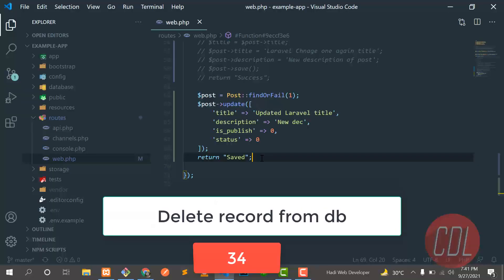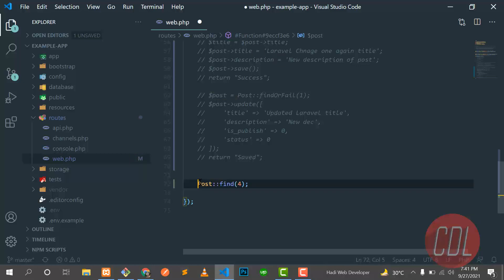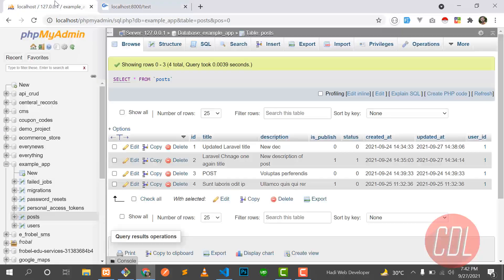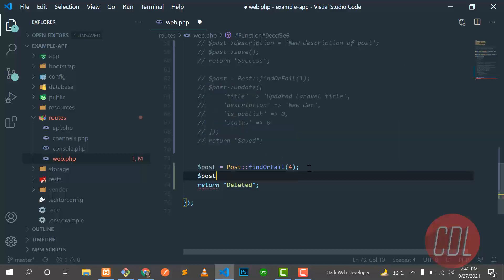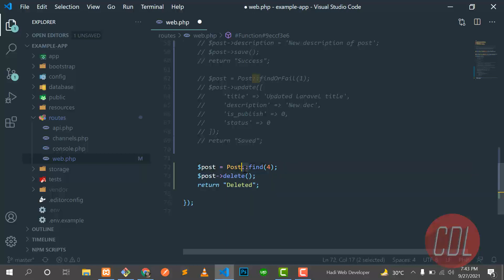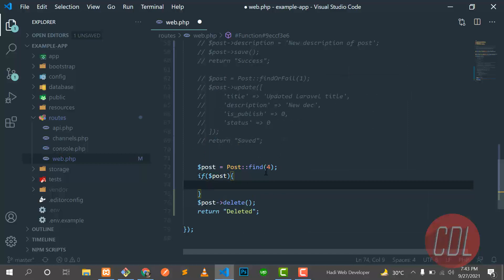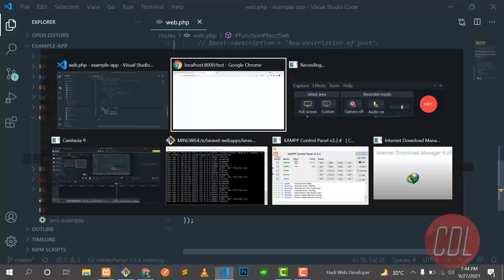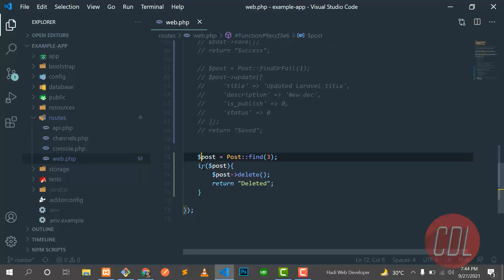(34) Delete Record in Laravel, Delete record using Eloquent or Model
Delete Record in Laravel
Delete record using model from database in laravel

In Eloquent, you can delete database records conveniently with the delete method from the parent Model class.

Laravel guide